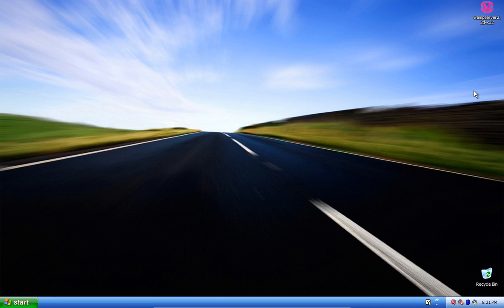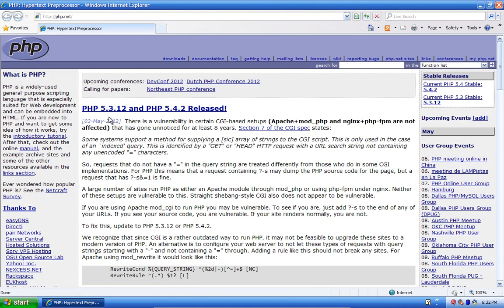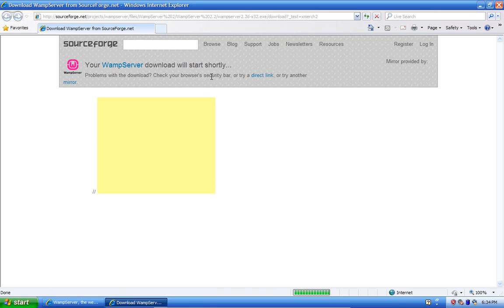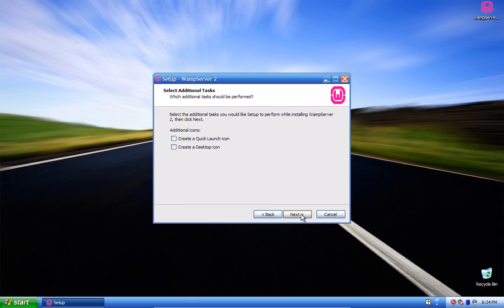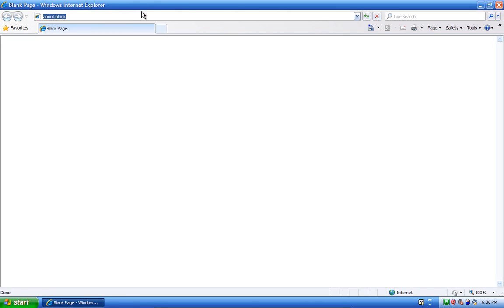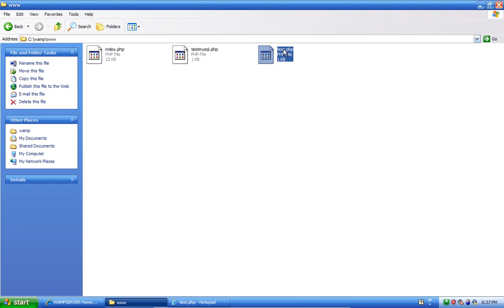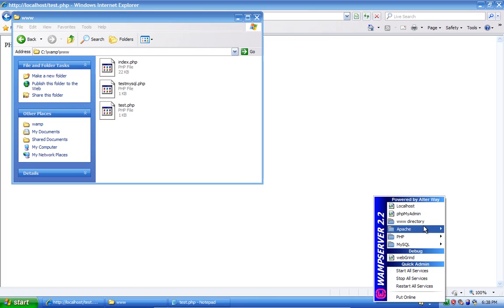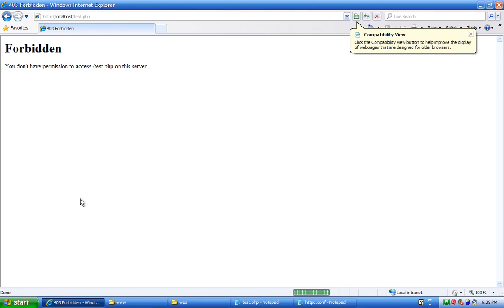Install PHP on Windows using WAMP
This video will guide you to install PHP and related technologies in an easy way on Windows platform. Furthermore, this video will also teach you how to change the default Web directory.